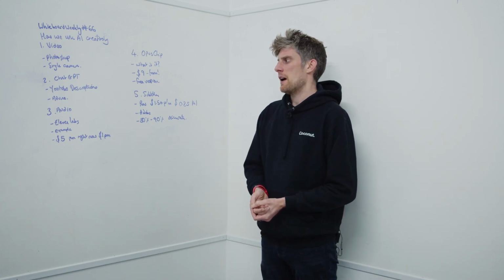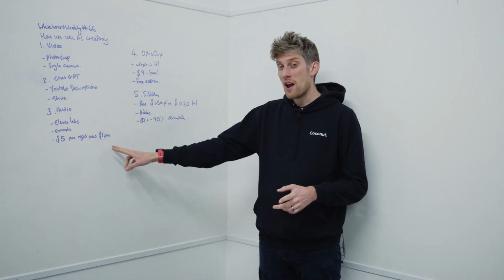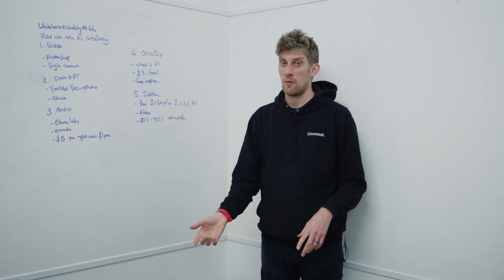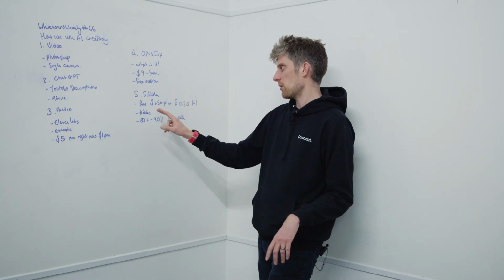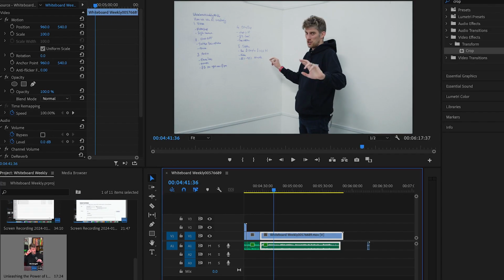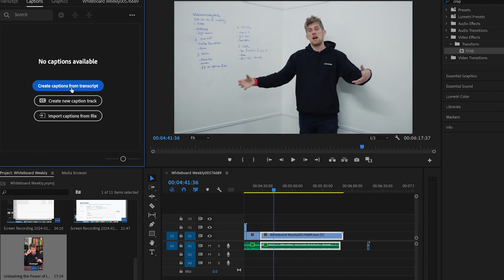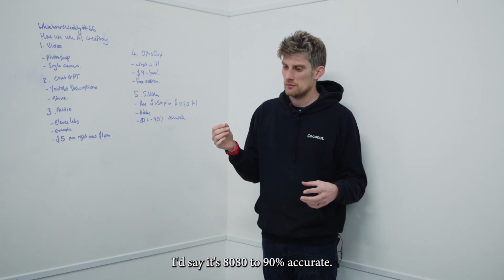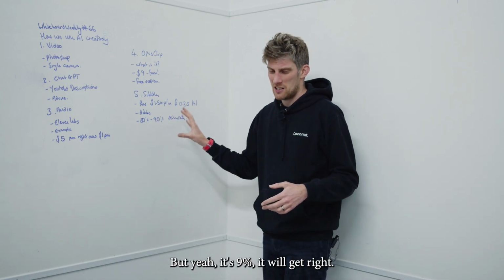Whiteboard Weekly 66 - Using AI in Video Editing